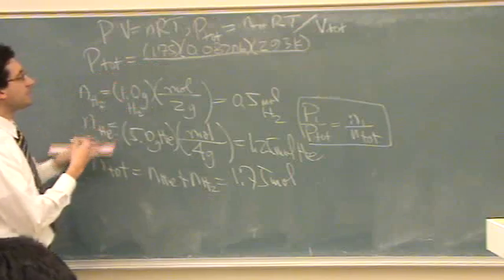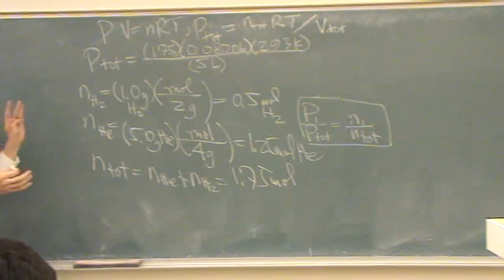Dalton's Law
A typical Dalton's Law problem.